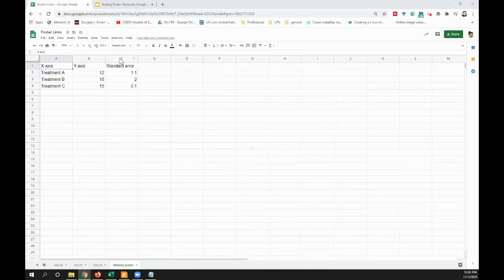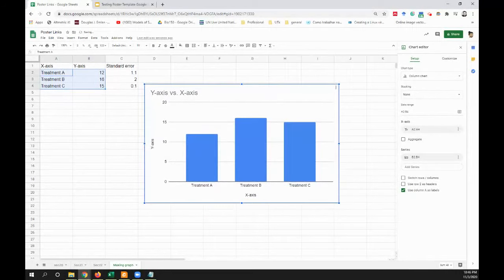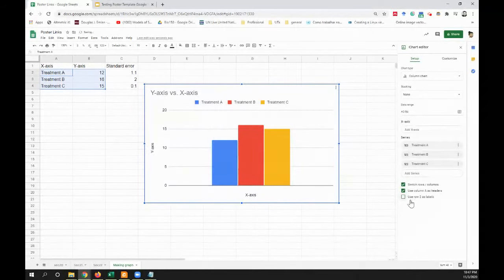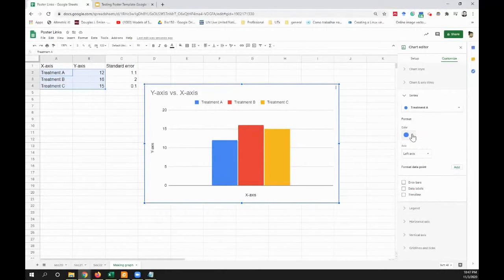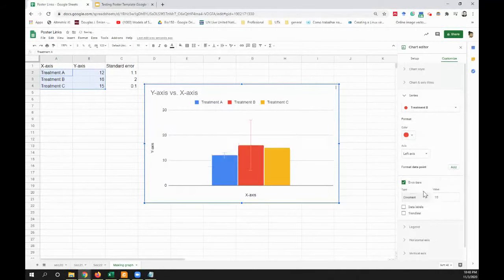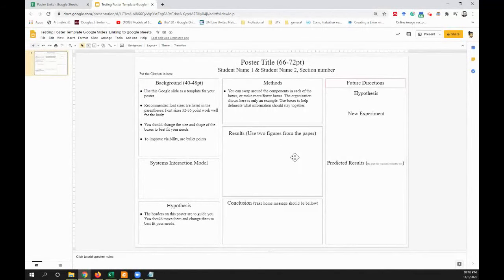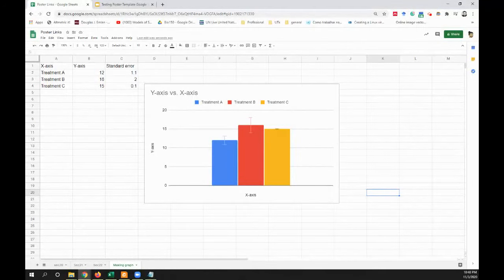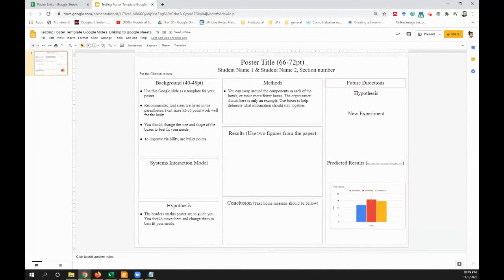Making a bar graph in Google Sheets and linking it to Google Slides